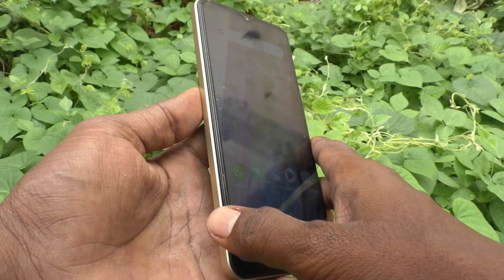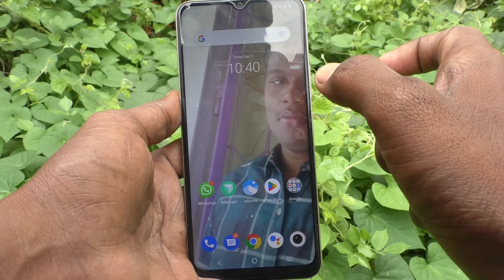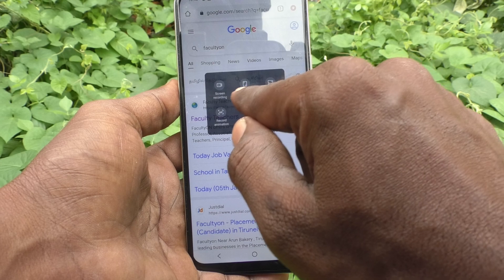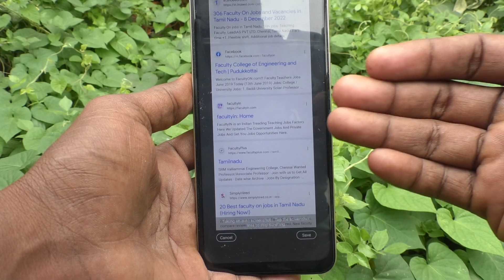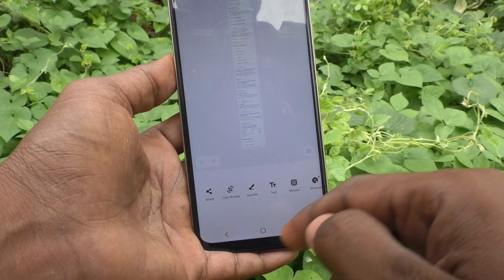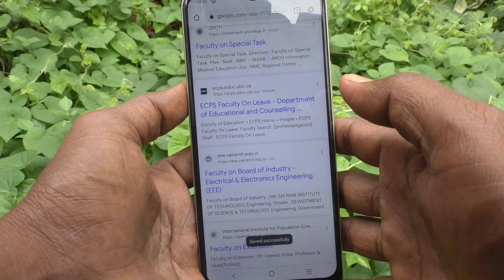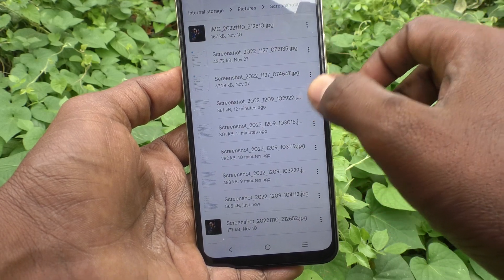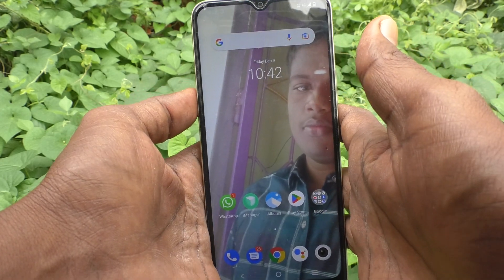How to take long screenshot by S.Capture in Vivo Y16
Vivo Y16 long screenshot by S.Capture: Learn here how to take long screenshot by S.Capture in Vivo Y16 smartphone